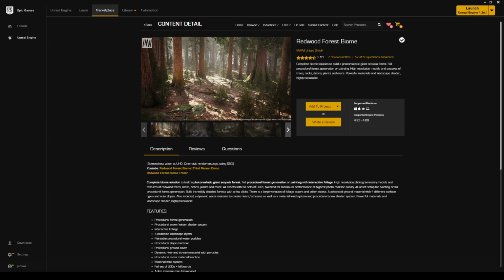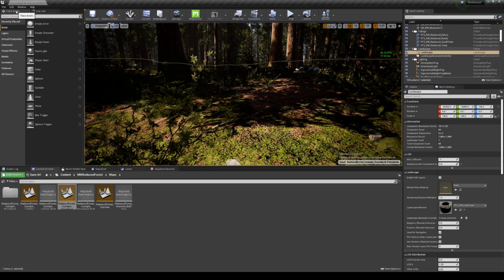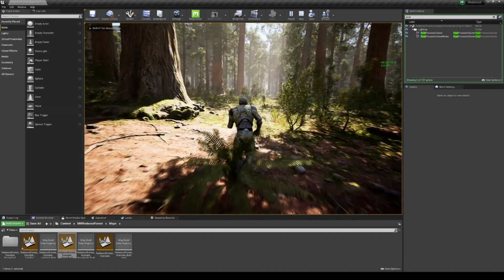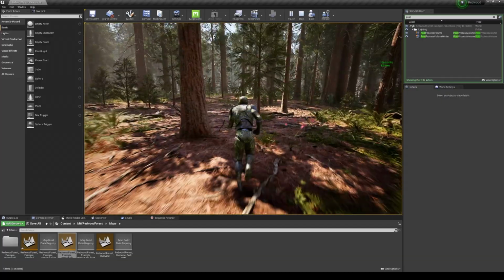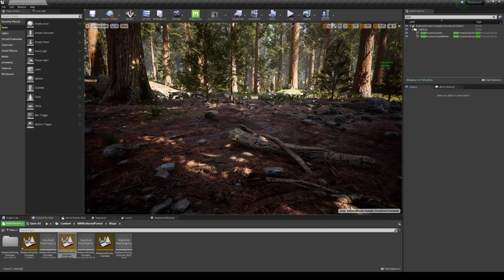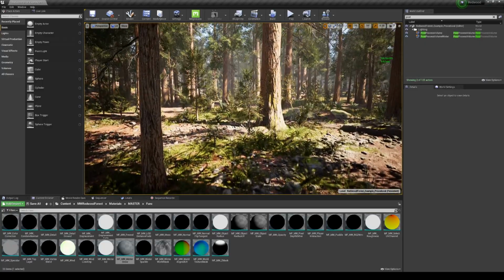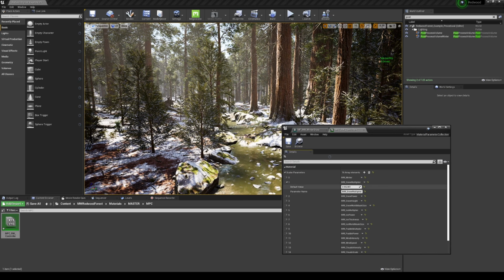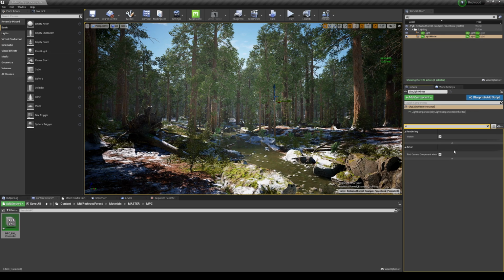Unreal Engine 4 RTX 3090 Realistic Forest